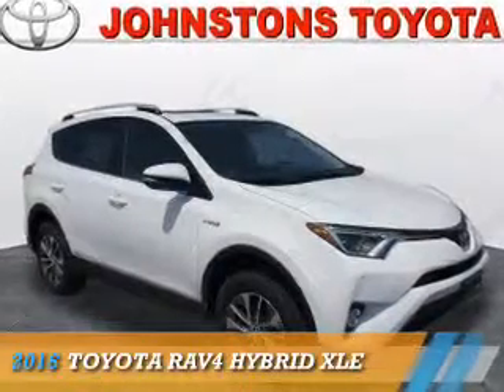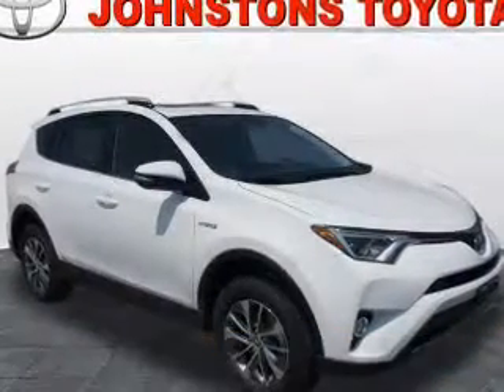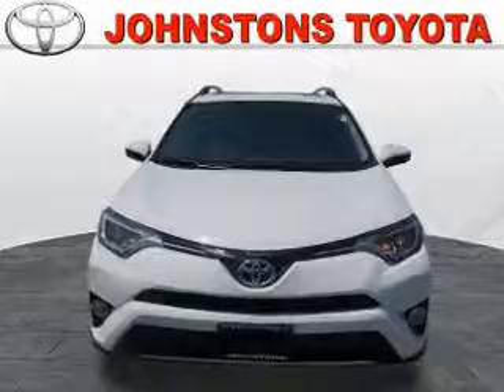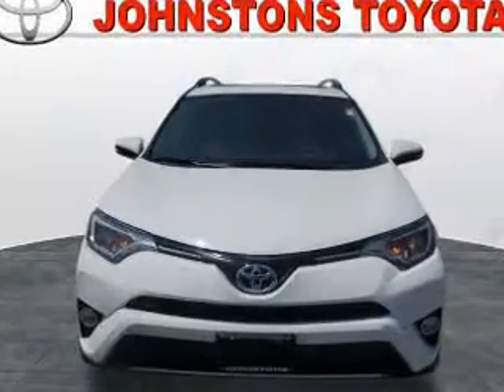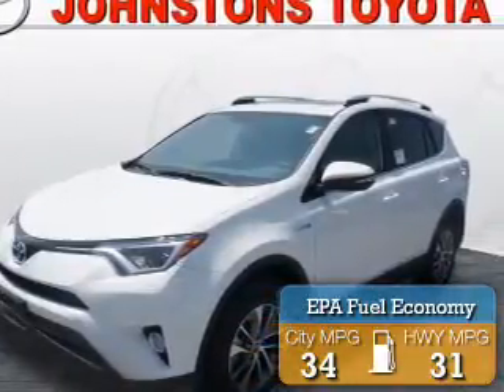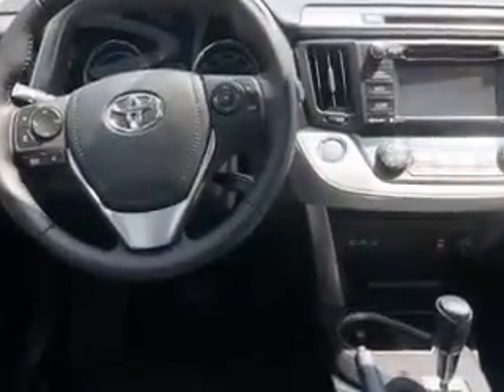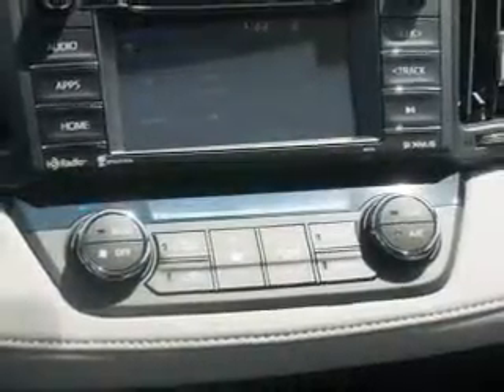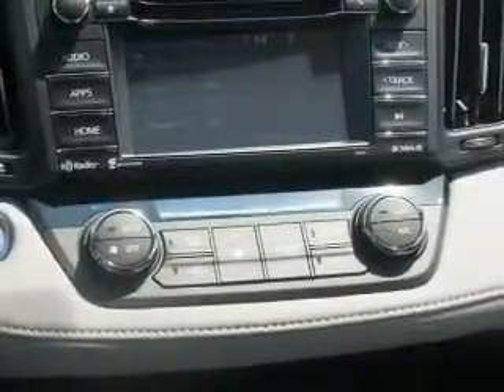2016 Toyota RAV4 Hybrid 161586 - New Hampton NY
Year: 2016
Make: Toyota
Model: RAV4 Hybrid
Trim: XLE
Engine: 2.5 liter 4 Cylindercylinder AWD
Transmission: Autostick
Color: White
Mileage: 0
Address:
VIN:JTMRJREV1GD028518